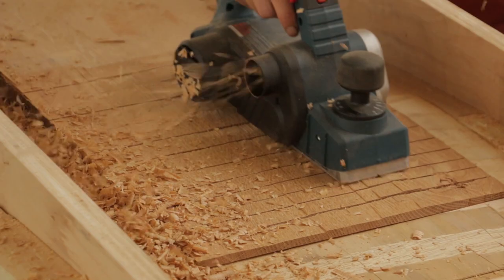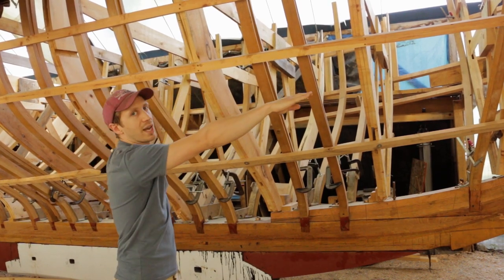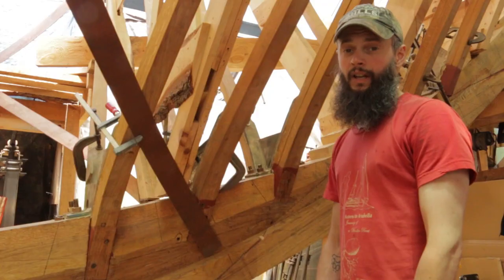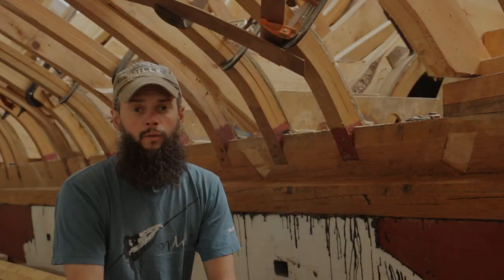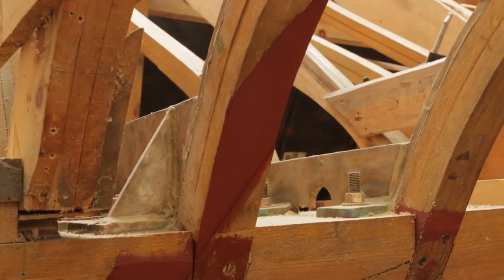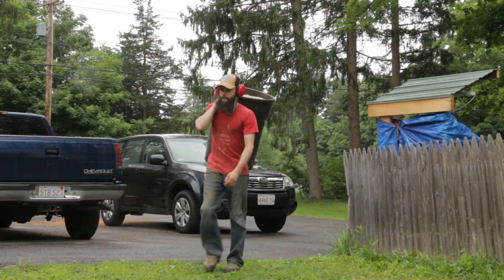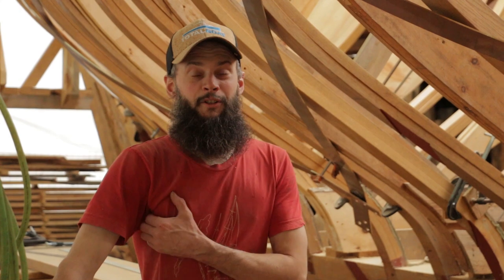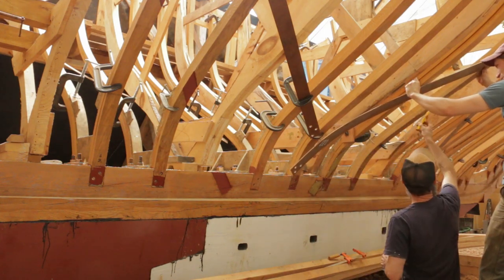Acorn to Arabella - Journey of a Wooden Boat - Episode 71: Installing the Bronze Strapping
Once she is sailing, we are planning on taking Arabella all around the world on adventures and in all kinds of conditions.  A bluewater sailboat like her needs to be tough and be able to stand up to all kinds of conditions.

Atkin designed her with these considerations in mind, but there is one more element to wooden sailboats that we feel is important.  This element is something that has been used a lot in the past but was also often omitted, despite evidence of its usefulness in tough conditions.  This element is diagonal bronze strapping on the hull.

Sailboats are very structurally stable bow to stern and starboard to port but they are not particularly stable when torsionally strained.  The bronze strapping ties the frames all together along with the planking to add extra strength in this dimension.  In addition, they can also act as a slight protection to the frames if a boat is ever washed up rocks.

With this part of the build installed, we also move on to scarfing up our full length planks to get ready to hang Arabella's first planks!